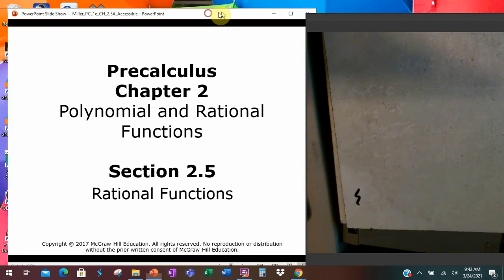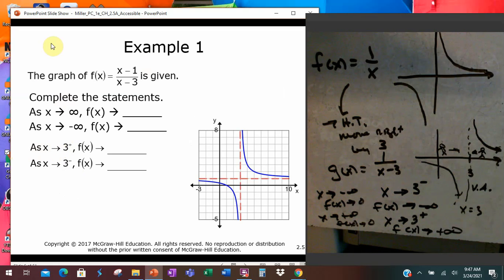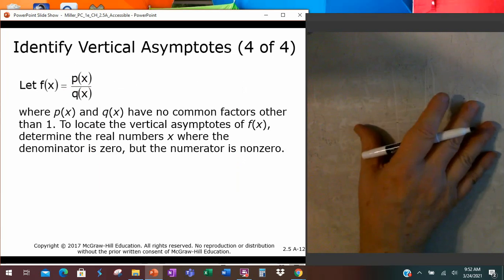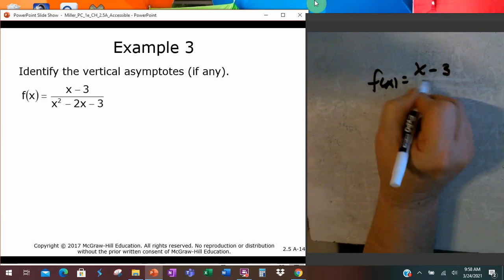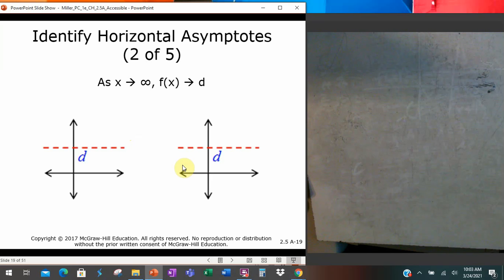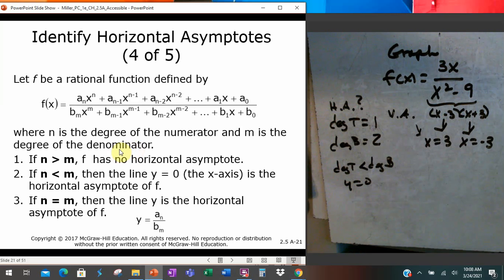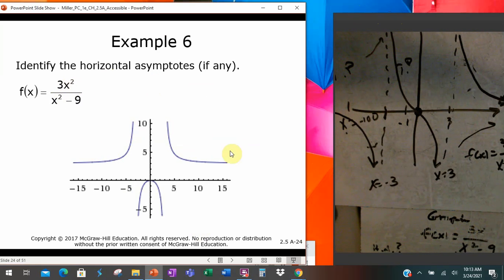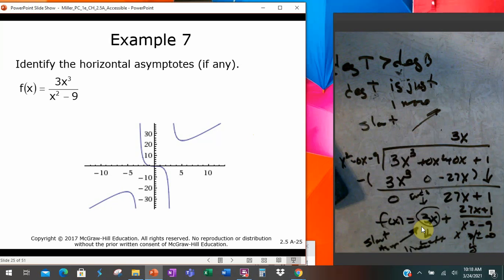JCC MAT171 Chapter2 5